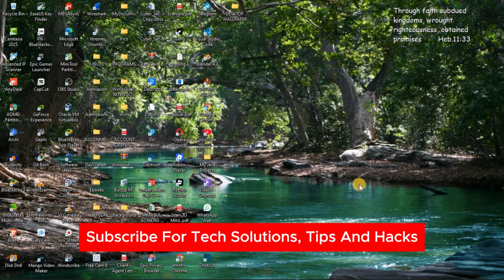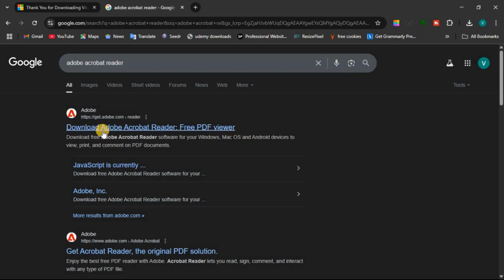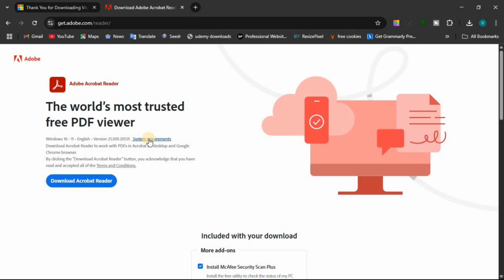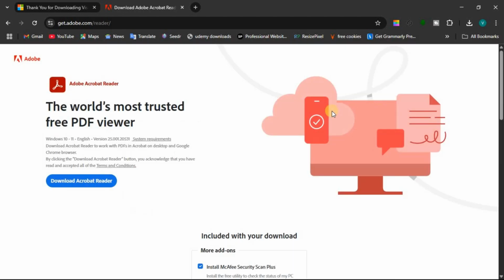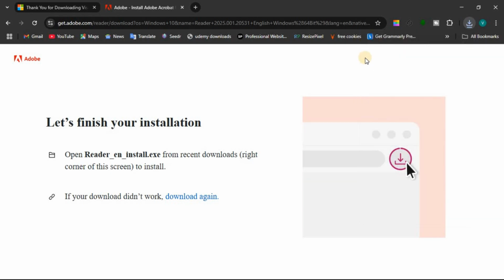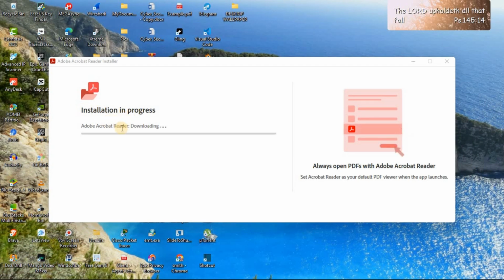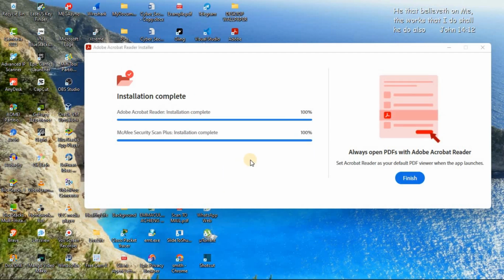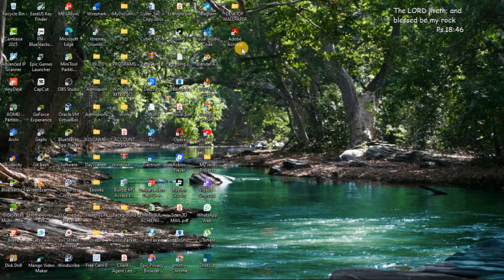How to Download & Install Adobe Acrobat Reader for free on Windows 10 /11 - Full Guide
This is How to Download & Install Adobe Acrobat Reader for free on Windows 10 /11

Here are other questions you searched for:
how to download adobe acrobat reader for free
install adobe acrobat reader on windows 10
how to install adobe reader on windows 11
adobe reader install for free
how to get adobe reader for free on pc
adobe acrobat reader download and install
how to download adobe reader without creative cloud
download adobe pdf reader for windows 10
how to install adobe reader step by step
download adobe acrobat for free
how to install pdf reader on windows 11